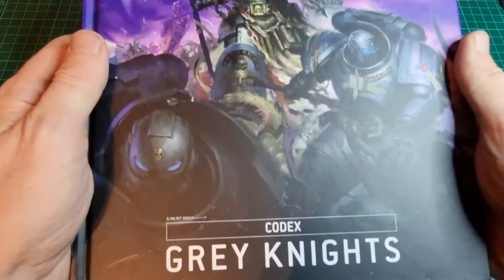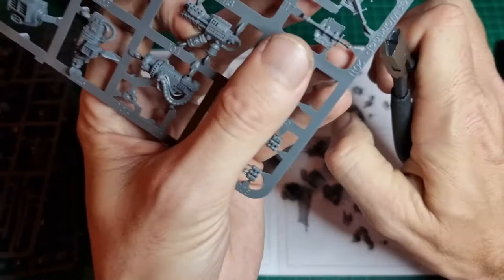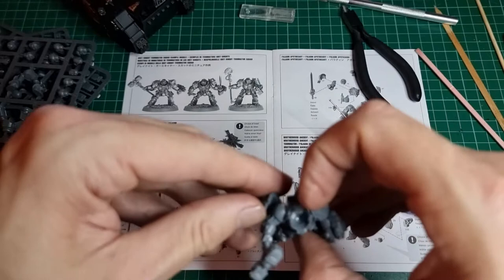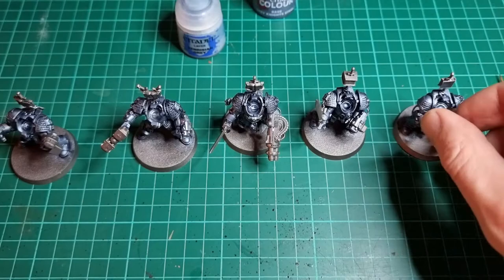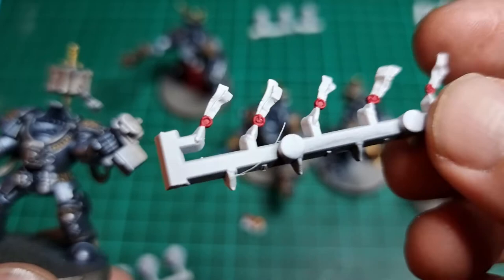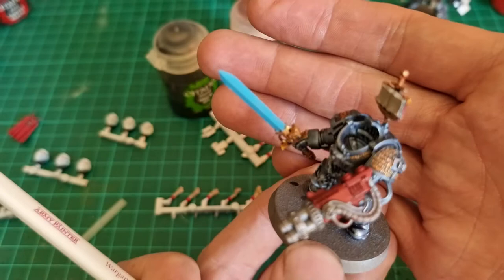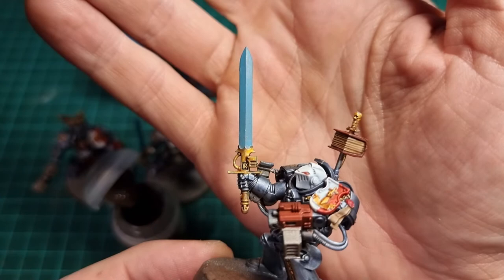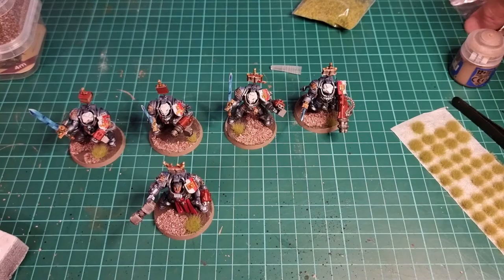let's build and paint some Grey Knights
Just got my Grey Knights and I'm showing some simple techniques to build and paint them
00:00 Intro
02:43 Contents of box
06:38 Beginning assembly
24:40 The basecoating
31:00 Shading
32:03 Drybrushing and some details
39:45 Swords and gold detail
43:27 Painting faces
47:56 Weapons and details
54:06 Final assembly
1:01:59 Basing